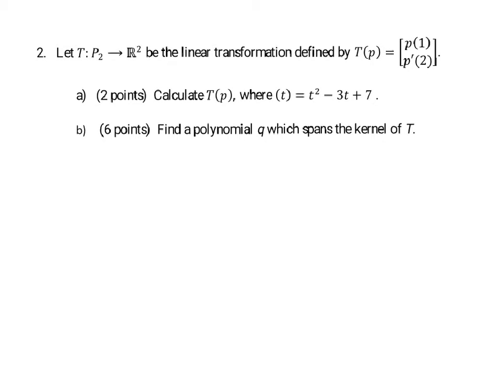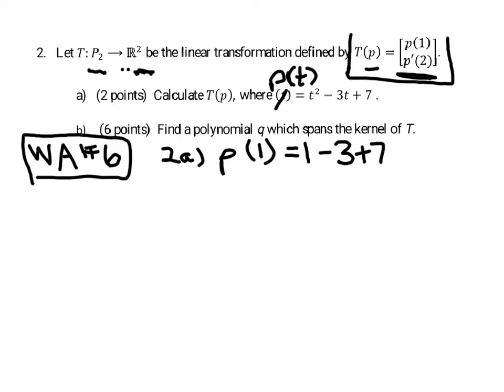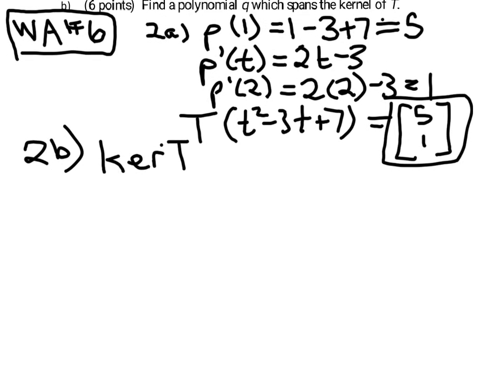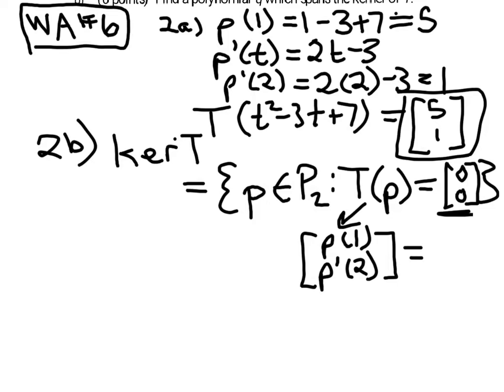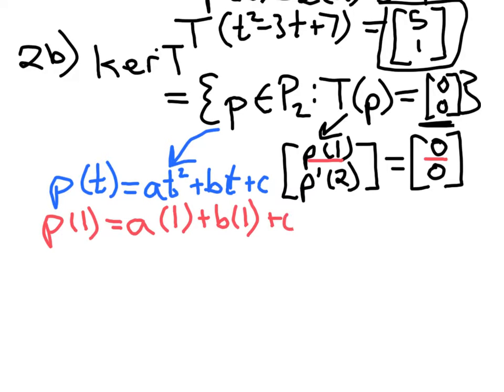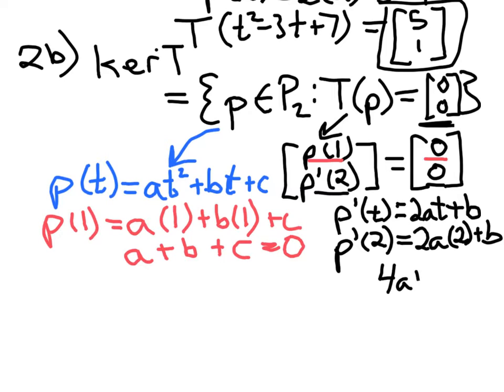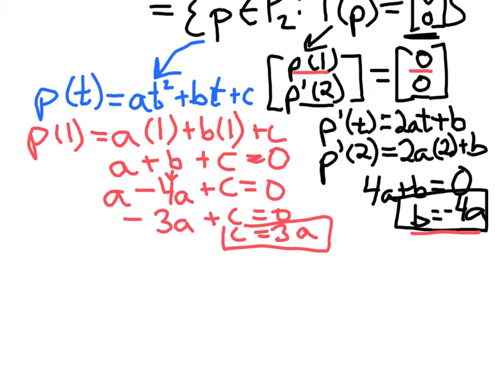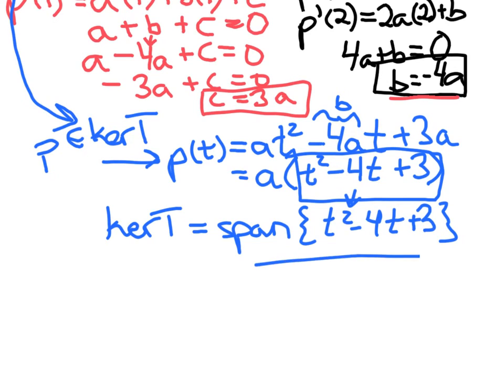WA 6 problem 2